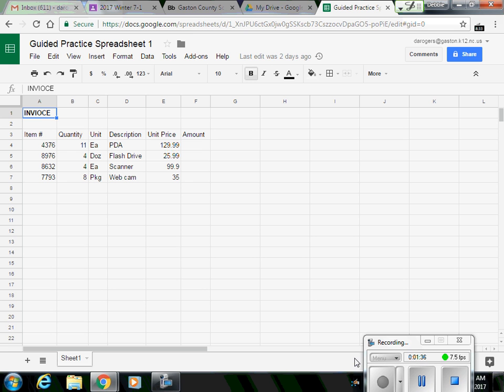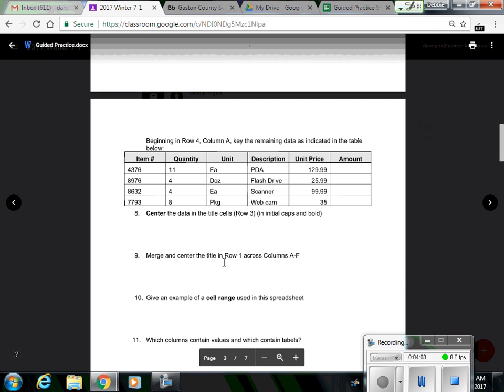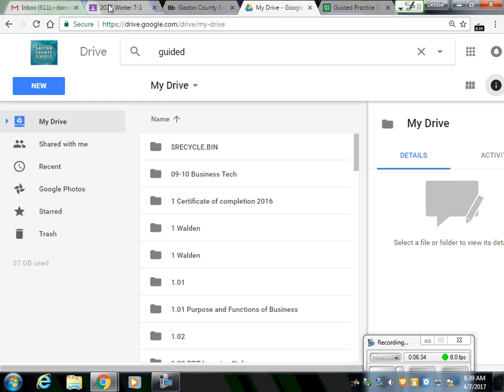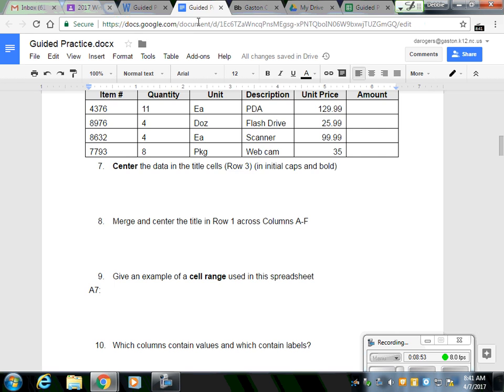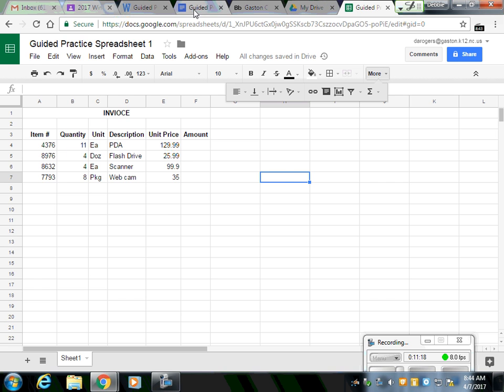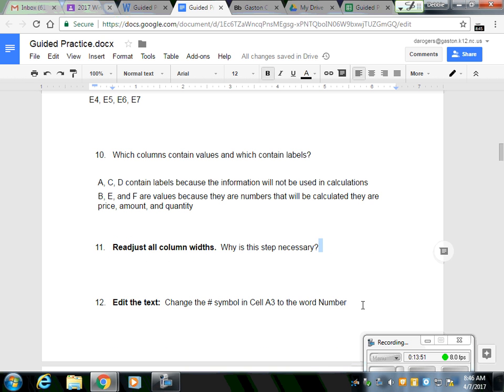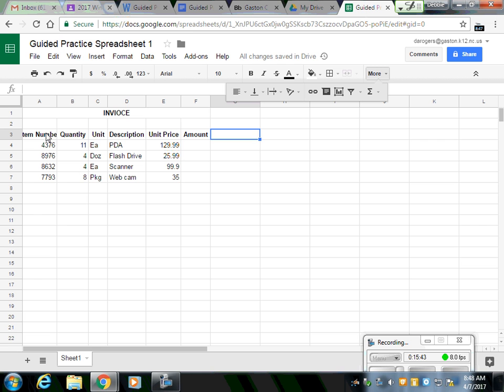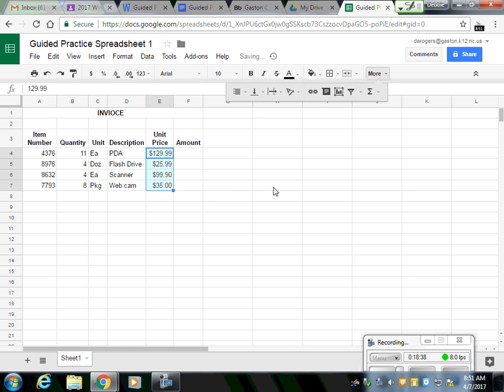Spreadsheet 1 quided practice steps 7 15 google sheets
spreadsheet formatting using google sheets-wrap text, Bold, Center